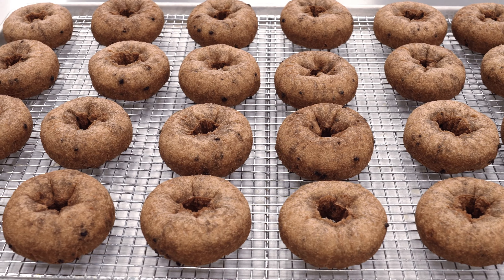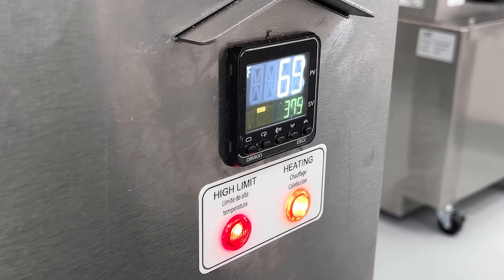Blueberry Coffee Cake Donuts | How To Recipe From Start To Finish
Our Blueberry Coffee Cake Donuts are truly delicious. With a blueberry crunch topping and our flat icing drizzle. With only a few ingredients, your bakery can easily recreate this delicious dessert that is a must-have for your display cases.

About Us:

At Dawn, we know you make more than just food, and for a hundred years, Dawn has been right there with you. We know you count on our family to make moments memorable. That’s why we combine unmatched international manufacturing and distribution capabilities with our expertise, commitment and innovation to create bakery solutions for people all around the world. We supply a complete line of quality, consistent mixes, bases, icings, glazes, fillings, frozen dough, par-baked and fully baked products and equipment to the food industry — worldwide. Business is moving faster and customers need to work more efficiently. But no matter what may change, our commitment to providing the highest quality bakery products and innovative solutions will never falter.